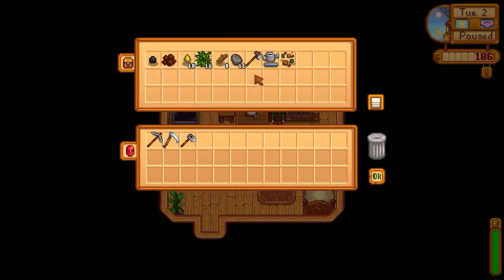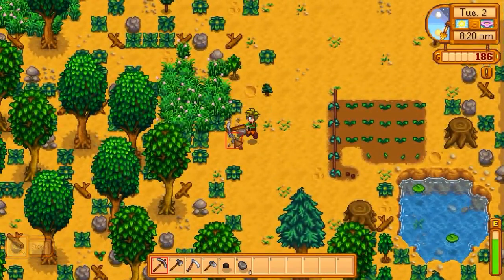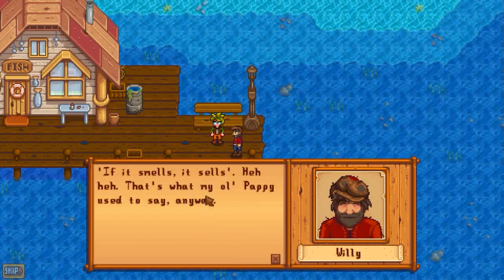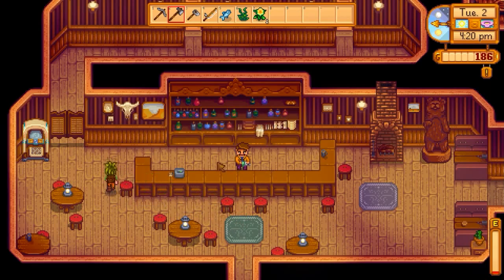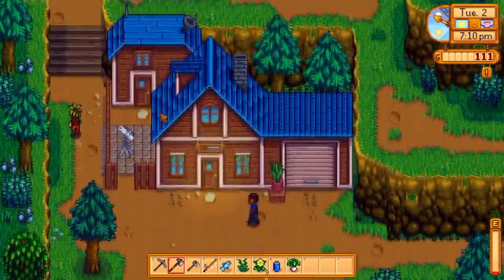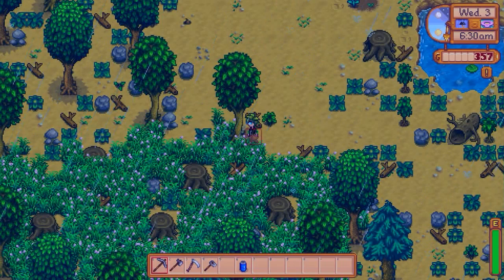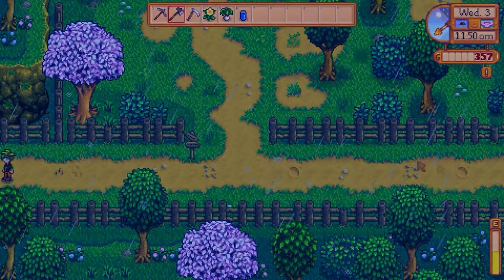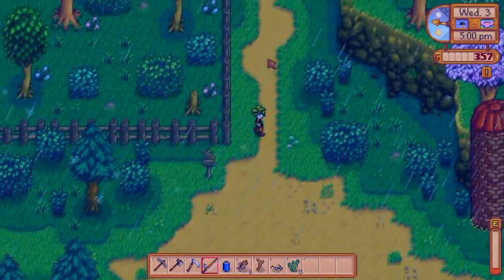Stardew Valley Let's Play #2 "Sucking at a Arcade Game"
Welcome to my let's play of Stardew Valley. Stardew Valley's gameplay focuses on farming,crafting,exploring, and fishing.